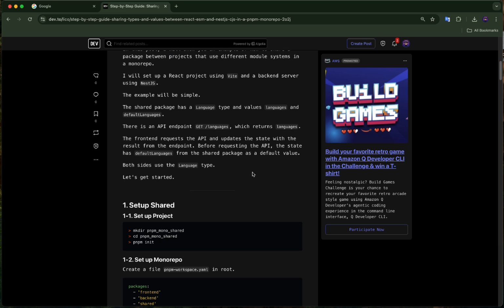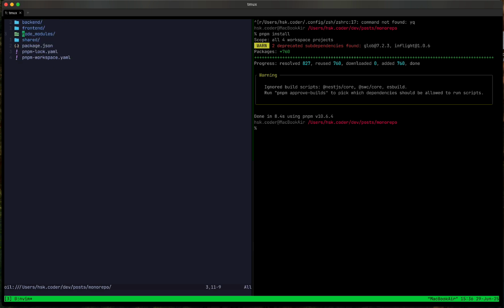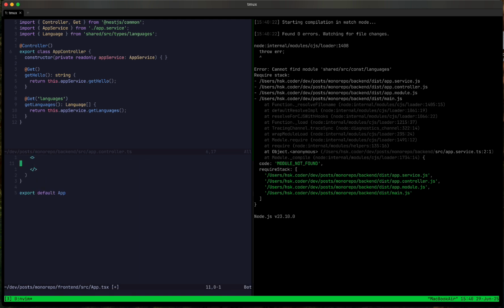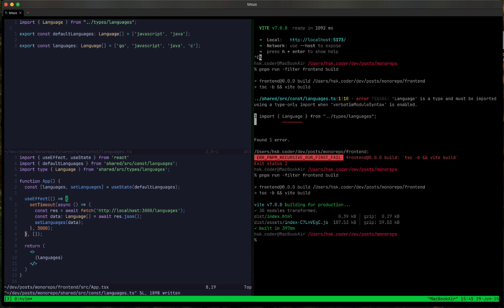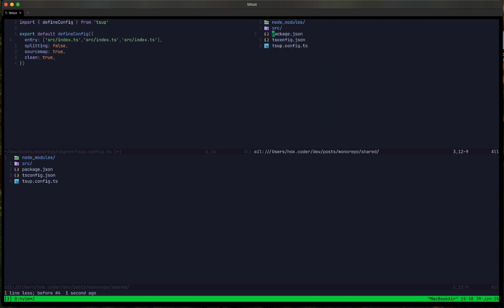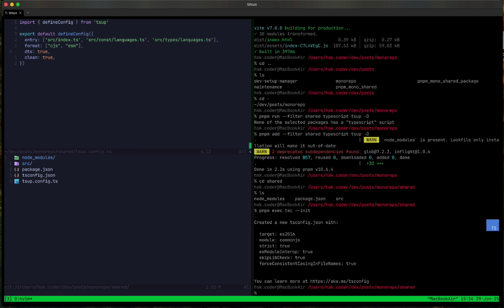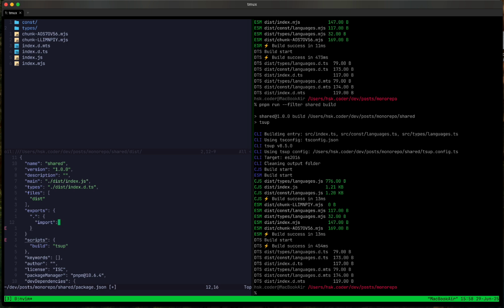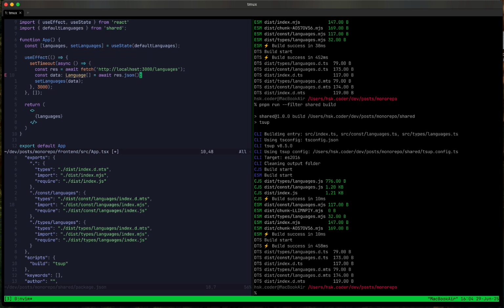[LiveCoding] Sharing Types and Values Between React (ESM) and NestJS (CJS) in a PNPM Monorepo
I've made this to help understanding of my dev post.

Sorry for my English. It's no edit (except the search part at the end), just use it as a reference please.

At the end of the video, there was an error and I didn't figure it out why it happened.

Happy Coding!